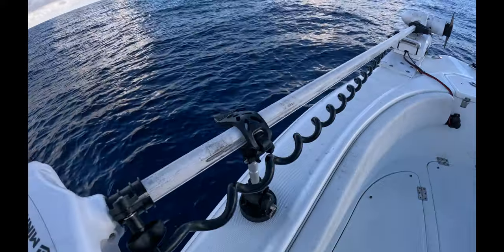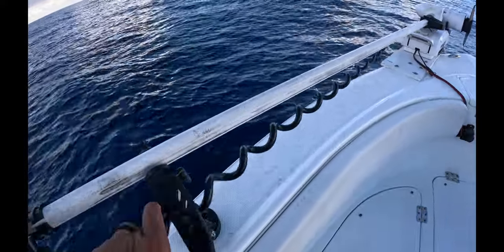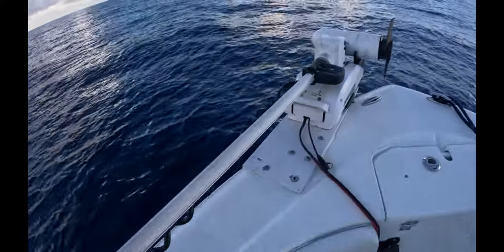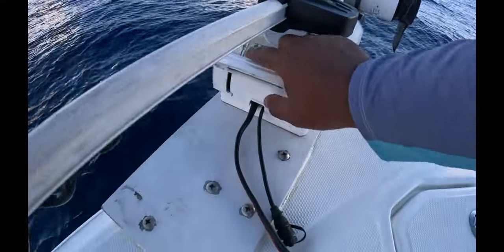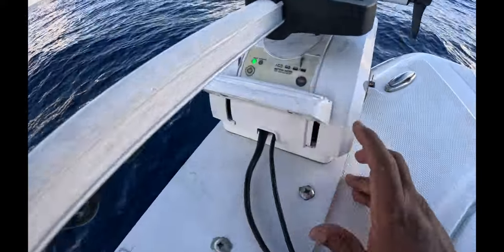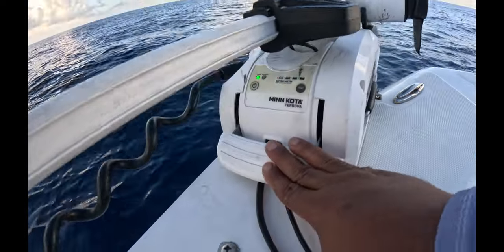Minn Kota Terrova | SpotLock Deployment & Activation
Deploying my Minn Kota Terrova Riptide trolling motor. The Minn Kota Terrova is a popular trolling motor designed for freshwater fishing. It is known for its advanced features and functionality, making it a versatile choice for anglers.

🍁 ABOUT Clearwater Boating 🍁
Get ready to dive into a world of adventure, breathtaking views, and the thrill of reeling in the perfect catch.